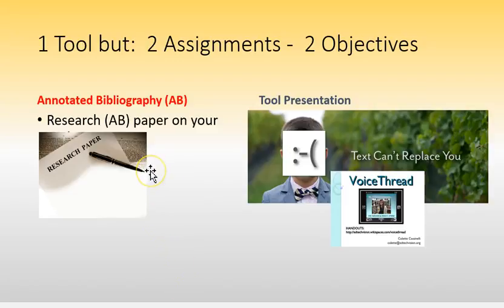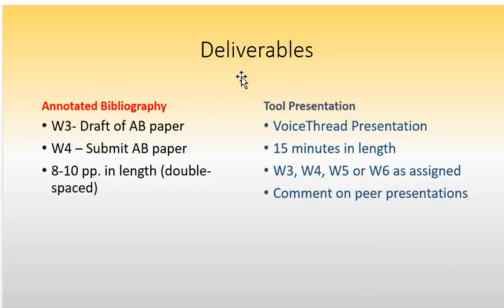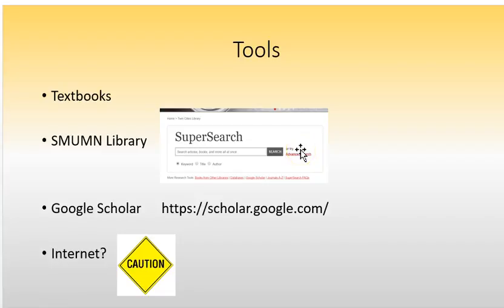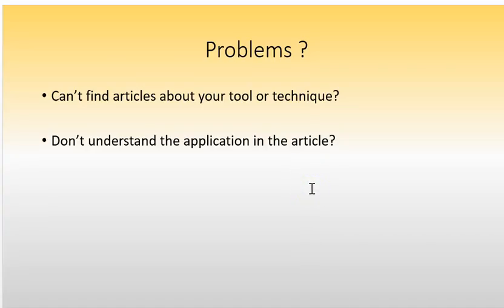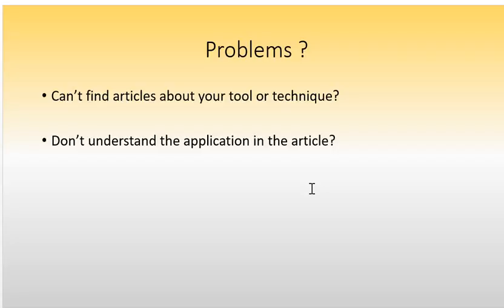PRM613 W3 AB Guidelines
Guidelines for working on your Week 3 Annotated Bibliography Assignment